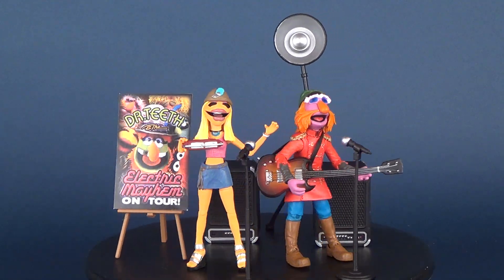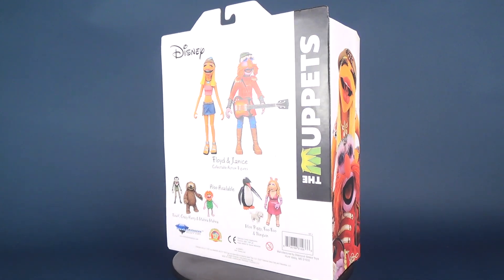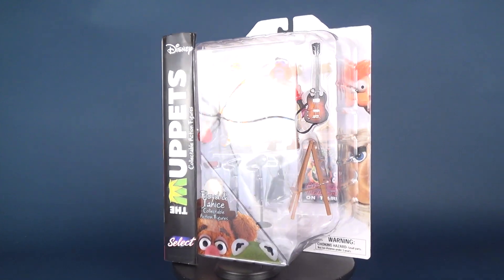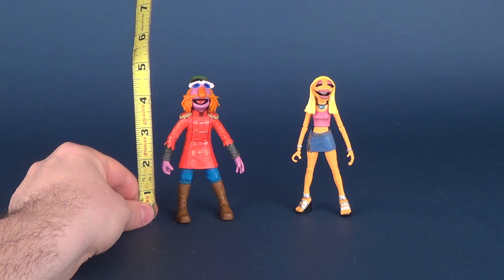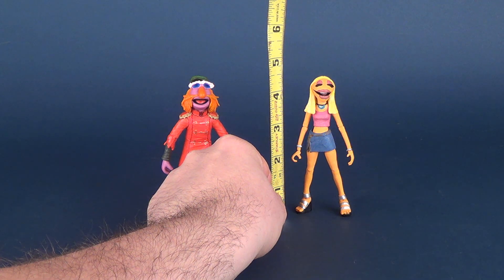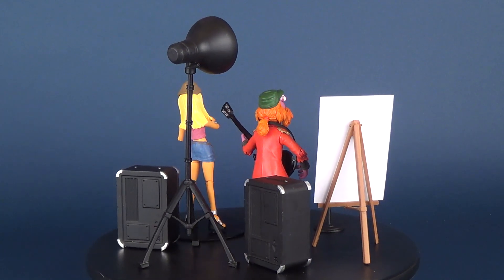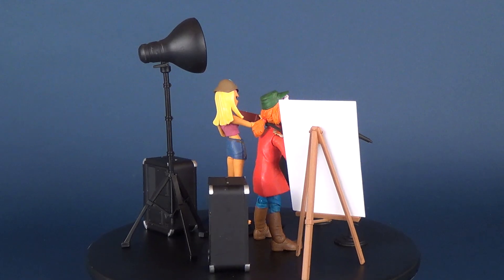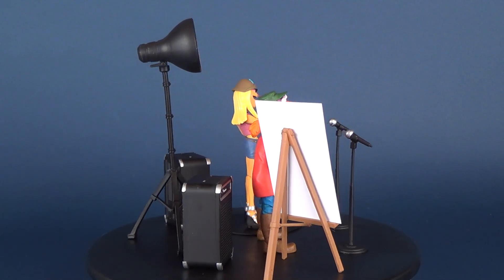Toy Spot | Diamond Select The Muppets Select Series 3 Floyd Pepper and Janice